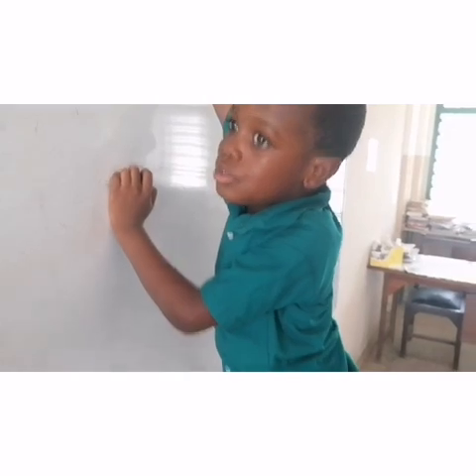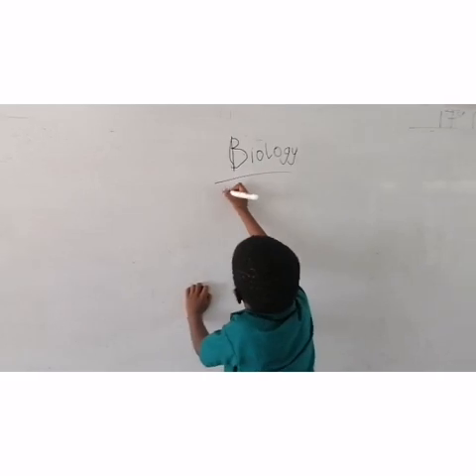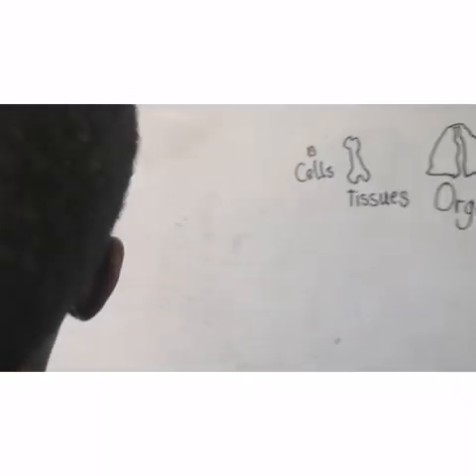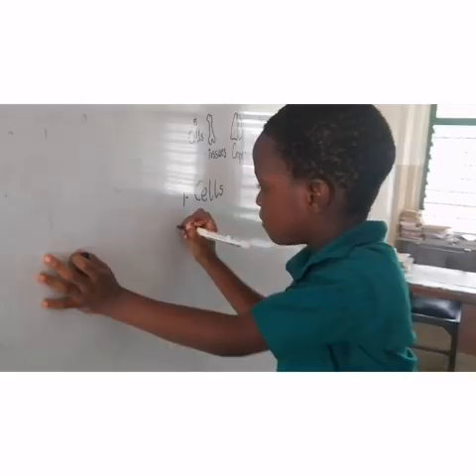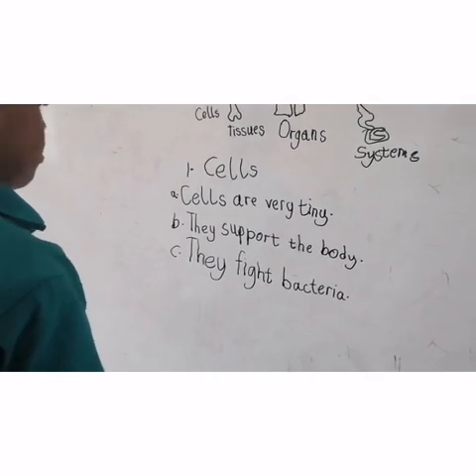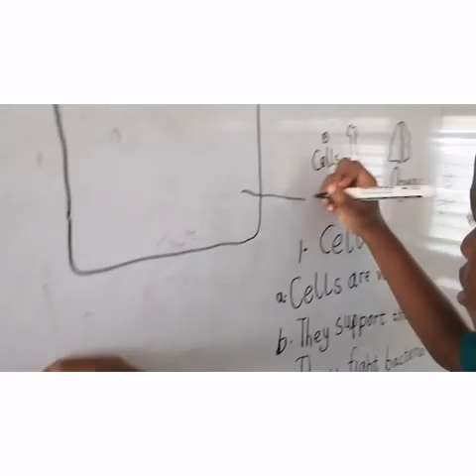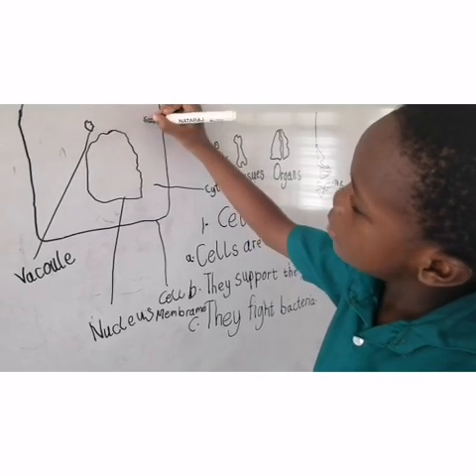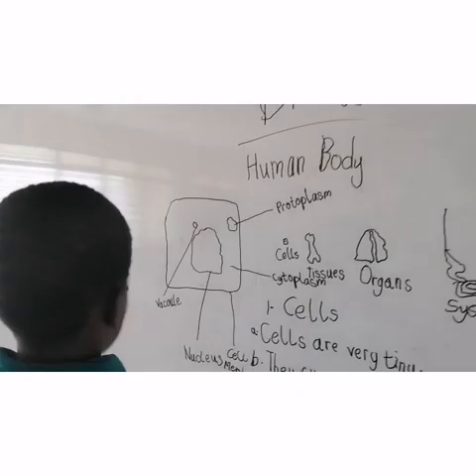SUPER!!! 💯🧠Young Genius Nii Omanye teaches Biology - Human Body Cells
Nii Omanye turned six just about a month ago. The profoundly gifted child attempts to teach about what constitutes the human body.

Watch the Videos over and over again 😊🙏

Omanye Fun and Learn

Cheers